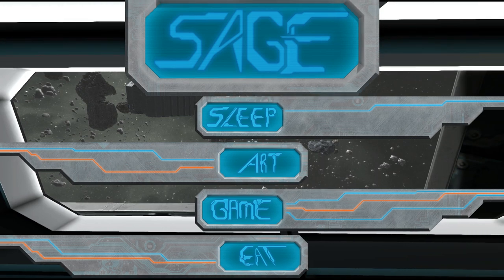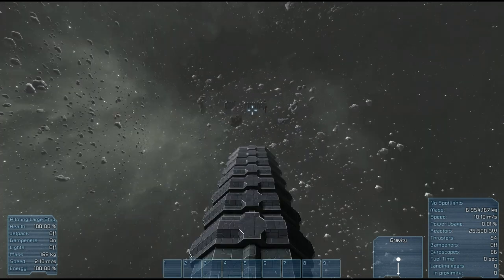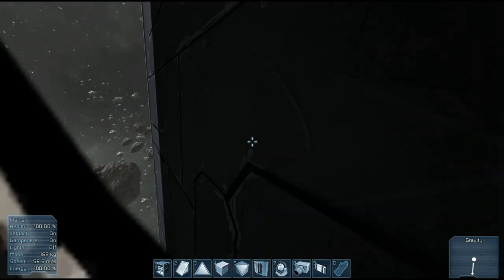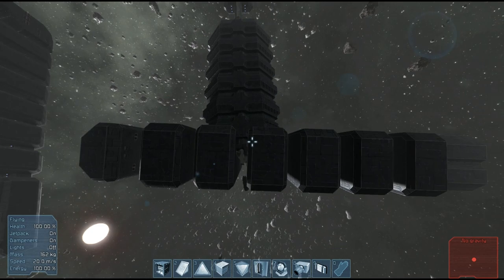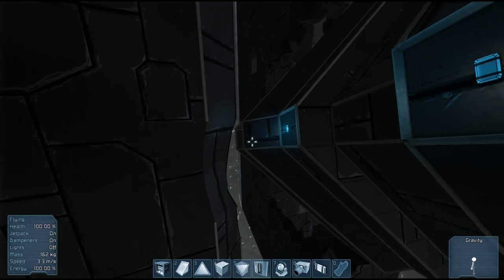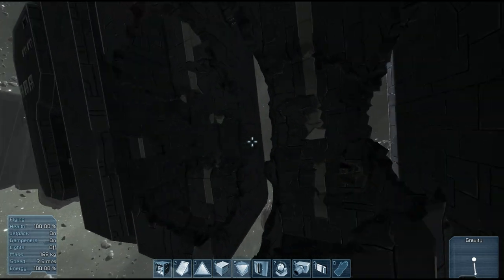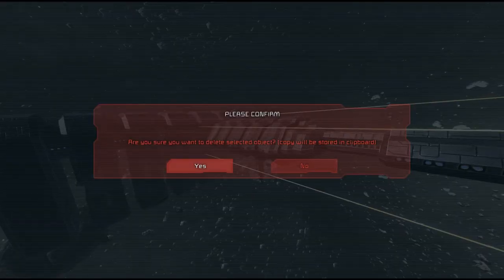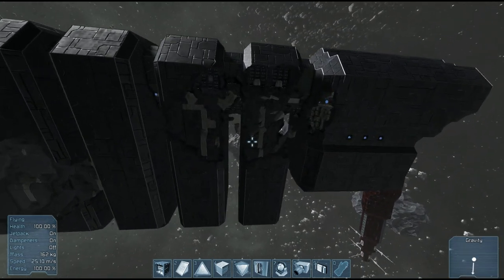Space Engineers, Cargo Ship Crash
It's a space ship bash.

Or on Amazon

SAGE Info